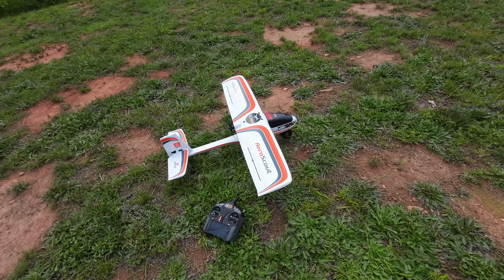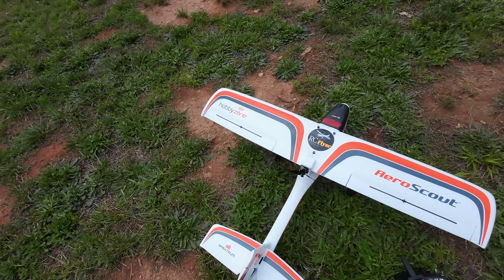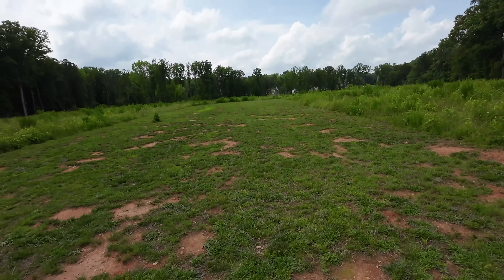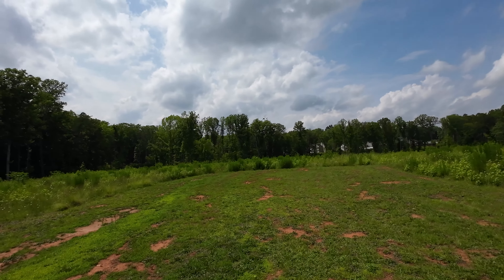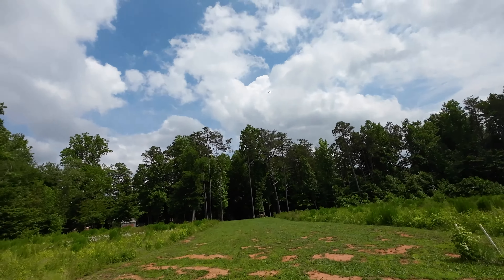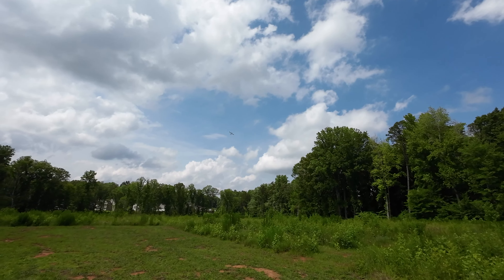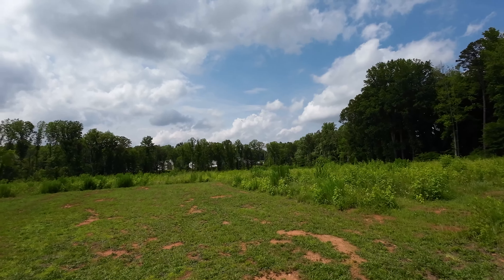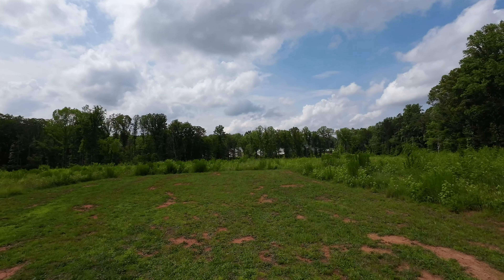Close Call - Aeroscout Action!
Taste of Freedom by Steven Beddall

Time Line:
0:00 Intro
0:10 Takeoff
1:20 Flyby
2:00 Acrobatics
4:45 Stall Landing (Bad)
5:00 Takeoff
5:30 Better Landing
5:55 Close Call Near MISS!
6:25 Landing